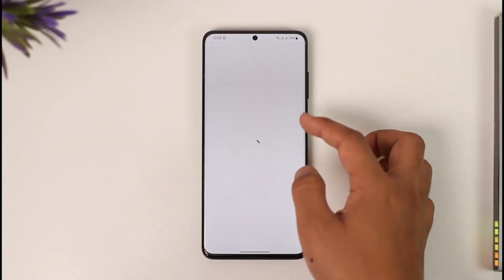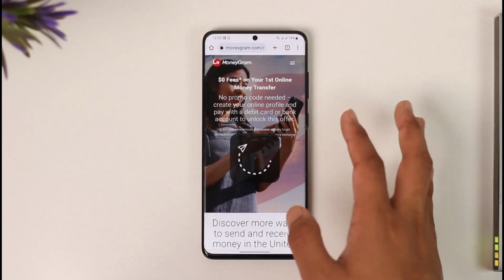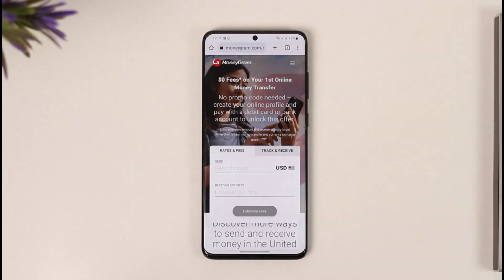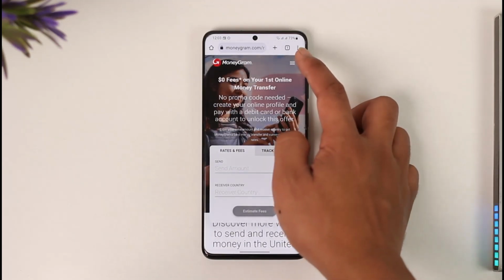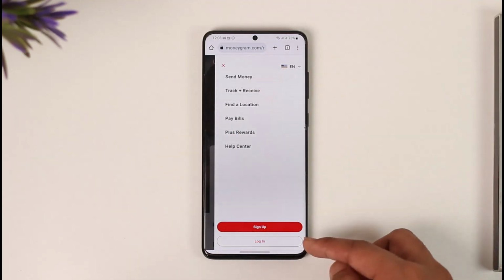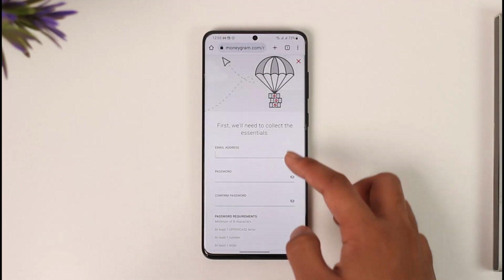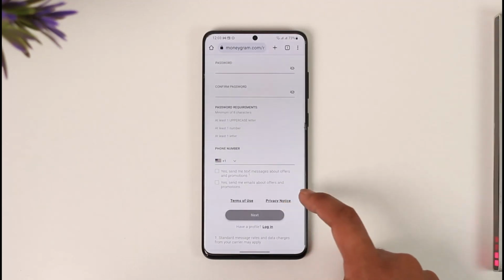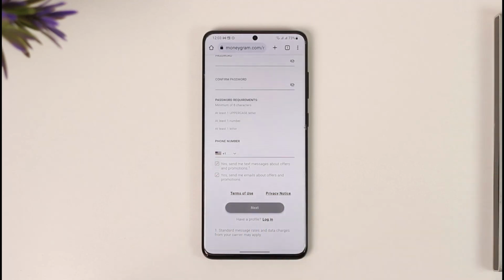How to Open Moneygram Account - Sign Up Moneygram !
In this tutorial video, I am simply going to show you how you can open a Moneygram account.

~Chapters:
0:00 Introduction
0:10 Open Moneygram Account
0:57 Conclusion